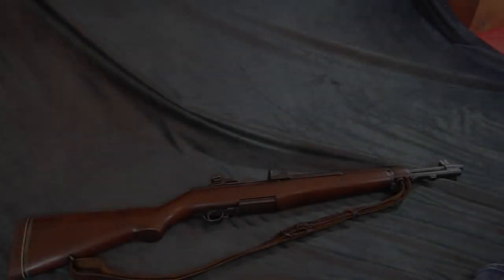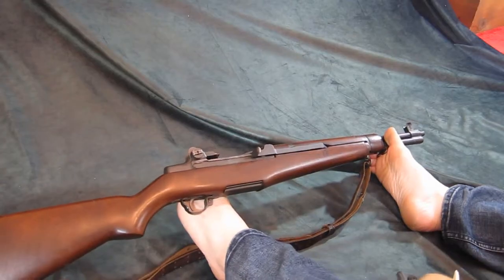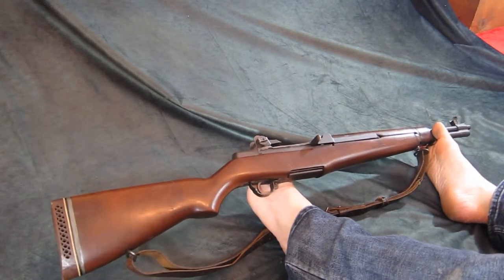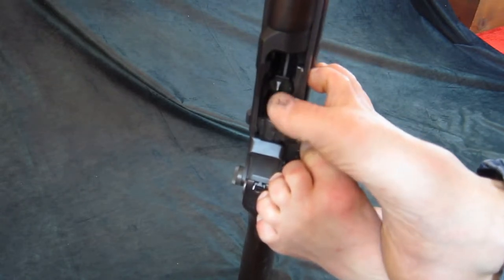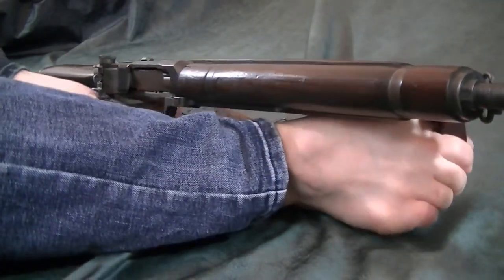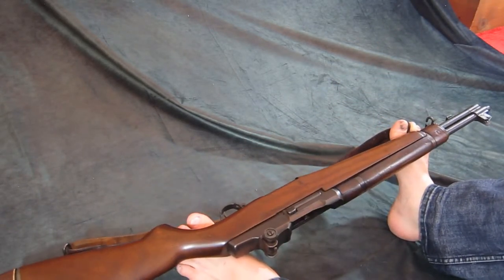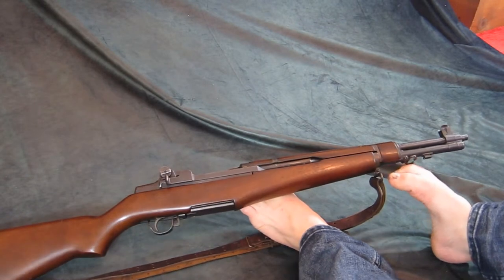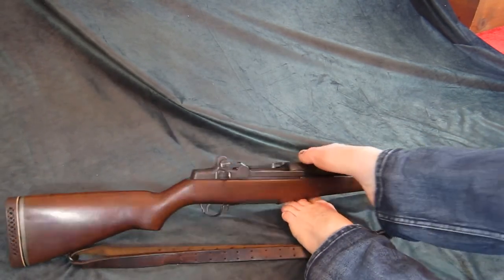Mythical M1 Garand US T.26. Gun Review #3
Gun Review # 3
The mythical Garand US T.26.
This is a modified Garand M1 which originated maybe or maybe not from a request during WWII island fighting for a shorter M1. Although never produced the myth inspired Springfield and later other manufacturers to create for collector market. It shoots very well. I believe this to be a 1960's springfield model. Standard 30-06 only 8" shorter.